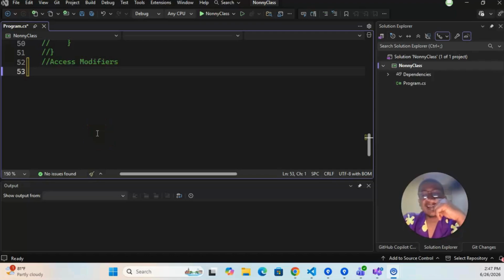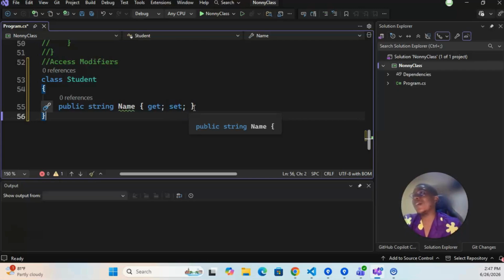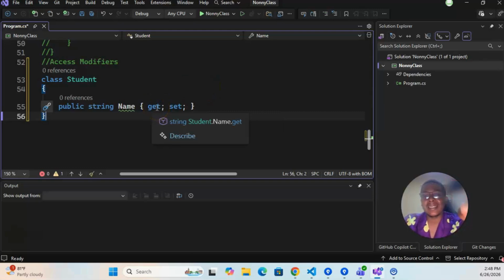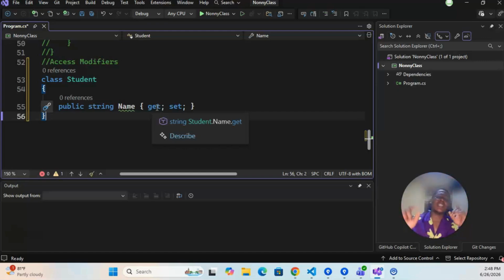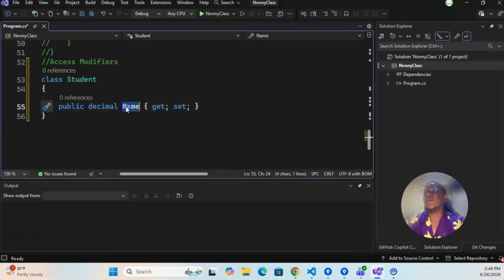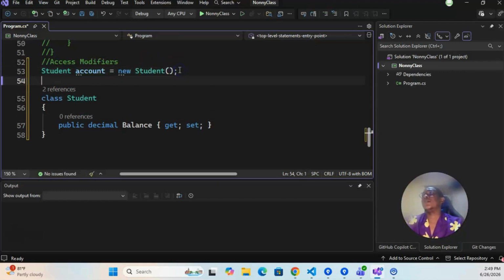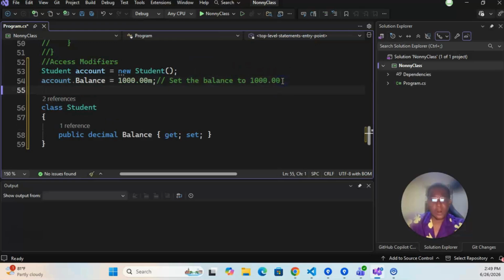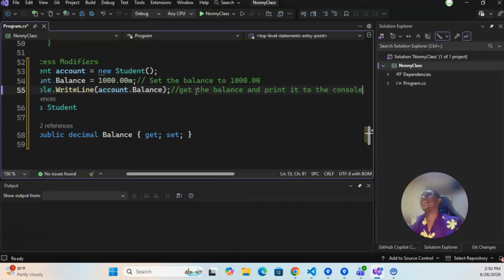I Didn't Understand GET and SET for Months… Until Someone Explained It Like This | C# Tips #3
🚀 Welcome to Episode 3 of my "Things That Confused Me When Learning C#" series!

When I first started learning C#, I kept seeing this line of code:

I copied it into almost every project without understanding what it actually did.

In this video, I explain GET and SET using a simple ATM example that every beginner can relate to.

📚 In this video you'll learn:
✅ What GET does in C#
✅ What SET does in C#
✅ Why we use properties instead of public fields
✅ A simple real-life analogy you'll never forget

If you're learning C# or ASP.NET Core, this series is made for you.

💬 Comment what C# concept confused you the most.